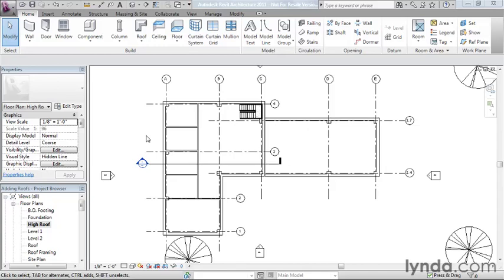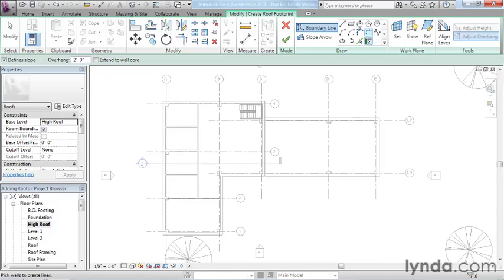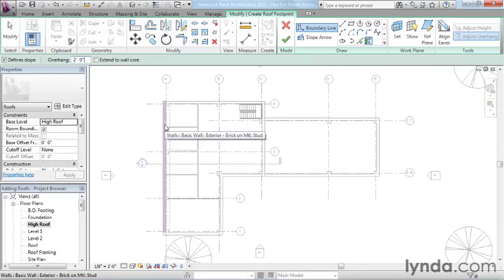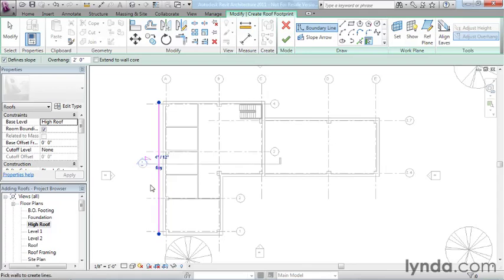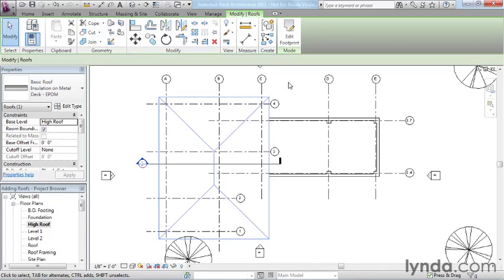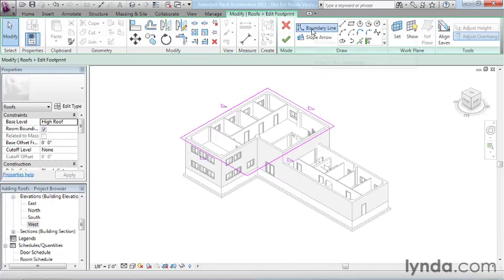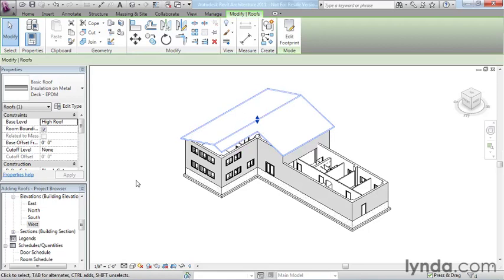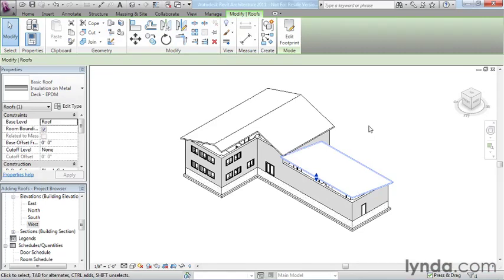0602 Working with footprint roofs